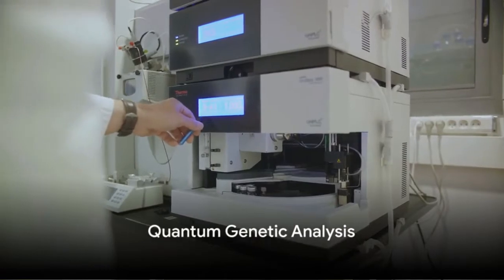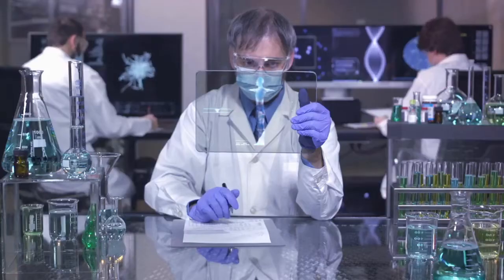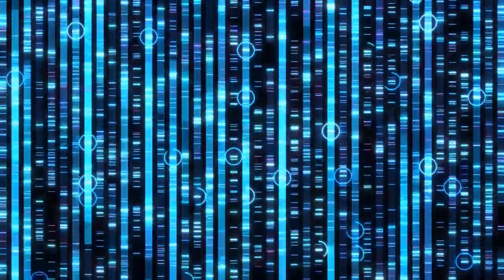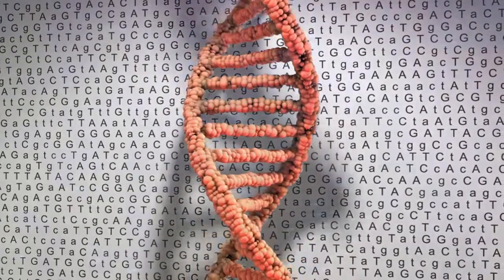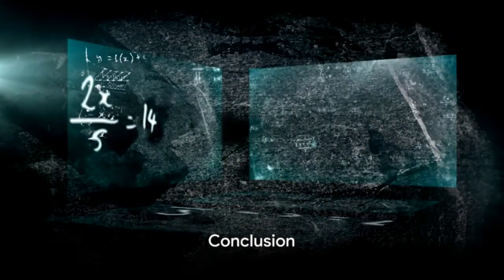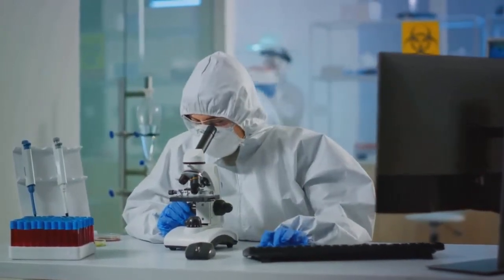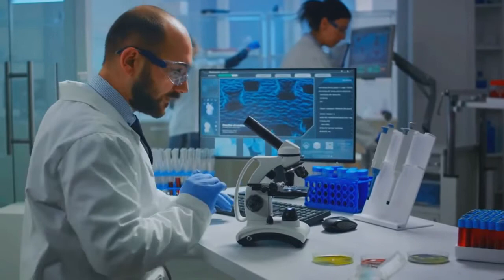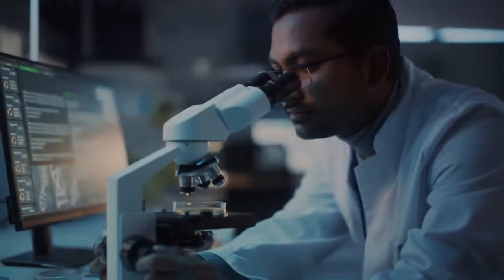Quantum Healthcare: Unleashing the Power of Quantum Physics in Medicine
Have you ever pondered the intriguing prospect of how the cutting-edge field of quantum physics could revolutionize healthcare and reshape the landscape of medical research? If so, you're about to embark on an enlightening journey into the world of Quantum Healthcare and Medical Research, abbreviated as QHMR. This innovative approach harnesses the fundamental principles of quantum field theory, fractal geometry, and gravitational effects, presenting the potential to offer advanced solutions, diagnostics, and methodologies in the realm of healthcare.

Quantum Medical Imaging:
Our first stop on this transformative journey takes us to the realm of Quantum Medical Imaging. Here, Quantum-Enhanced Magnetic Resonance Imaging (MRI) takes center stage. By utilizing Quantum algorithms, this technology achieves higher resolution and faster imaging. The result? Clear, detailed medical images captured in a fraction of the time it traditionally takes. But that's not all; Quantum-Enhanced Computed Tomography (CT) scans are also in the spotlight, leveraging Quantum algorithms to improve scan accuracy and reduce radiation exposure.

Quantum Drug Discovery:
Next, we venture into the exciting field of Quantum Drug Discovery. Here, the power of Quantum Molecular Modeling comes into play. Quantum Computing is harnessed for precise molecular modeling, encompassing critical factors like protein folding, ligand binding, and drug interactions. Meanwhile, Quantum Pharmacodynamics Analysis explores drug effects using Quantum algorithms, including detailed considerations of dose-response relationships, absorption, and metabolism.

Quantum Genetic Analysis:
Our exploration takes us deeper into the intricate world of Quantum Genetic Analysis. Quantum Genetic Sequencing, driven by Quantum algorithms, promises faster and more accurate genetic sequencing. It factors in not only DNA and RNA but also epigenetic elements. Meanwhile, Quantum Genetic Therapy Optimization optimizes genetic therapy using Quantum algorithms, addressing aspects such as gene editing (including CRISPR technology) and personalized medicine.

Quantum Neurological Research:
The journey continues with a focus on Quantum Neurological Research. Quantum Brain Mapping employs Quantum algorithms to create detailed brain maps, delving into neural networks, synaptic connections, and cognitive functions. Simultaneously, Quantum Mental Health Analysis applies Quantum algorithms to analyze mental health conditions. It takes into account psychological factors, brain chemistry, and the effectiveness of therapeutic interventions.

Quantum Gravity Effects in Biological Systems:
This transformative exploration even considers Quantum Gravity Effects in Biological Systems. Quantum gravitational effects in cellular systems model how gravity influences cellular processes, including cell growth, division, and the fascinating field of gravitational biology.

Ethical Considerations:
As we delve into these groundbreaking advancements, ethical considerations in Quantum Healthcare practices take center stage. Ensuring the responsible application of these advanced technologies is crucial to their ethical and societal implications.

In summary, Quantum Healthcare and Medical Research hold the promise of a paradigm shift in the way we approach healthcare and medical research. By leveraging the profound insights of Quantum Field Theory, the intricacies of fractal geometry, and the enigmatic role of gravity, we stand on the cusp of potentially revolutionizing diagnostics, drug discovery, genetic analysis, neurological research, and our understanding of gravity's role in biological systems. The future of healthcare may indeed be found in the uncharted realms of the quantum world, where innovative solutions and breakthroughs await.